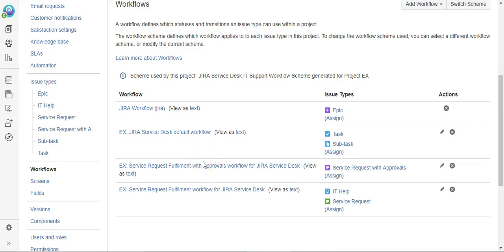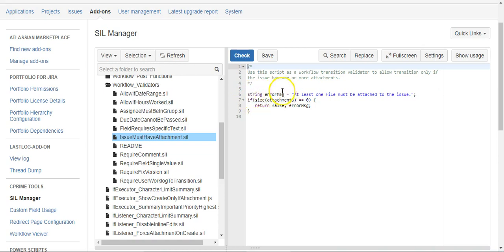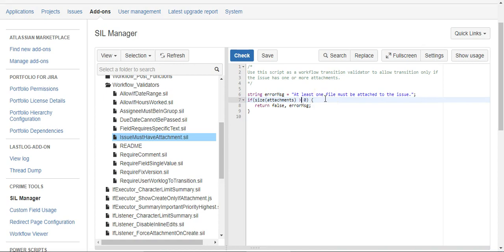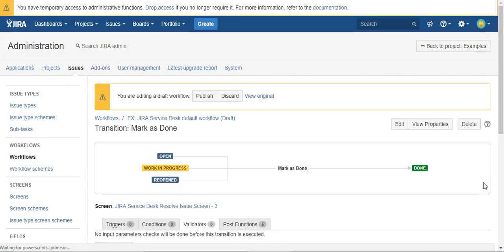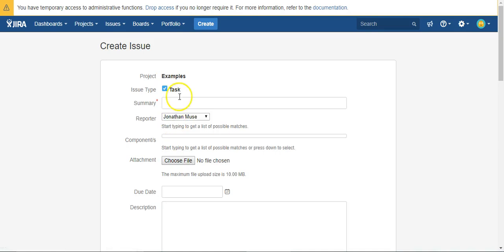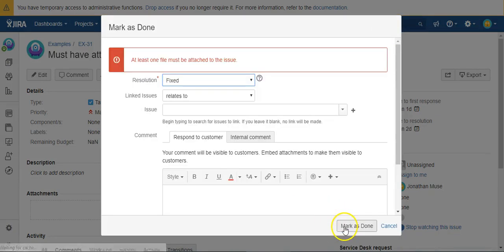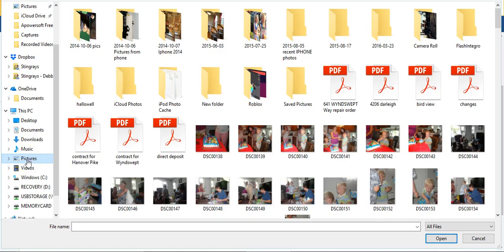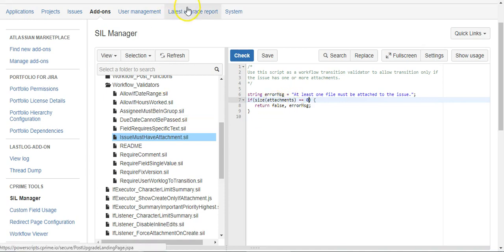How to ensure issues must have attachments using Power Scripts for Jira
Power Scripts for Jira is a revolutionary app that effortlessly customizes Jira. In this video you will see how to use Power Scripts to ensure that an issue has attachments before it is allowed to be closed.